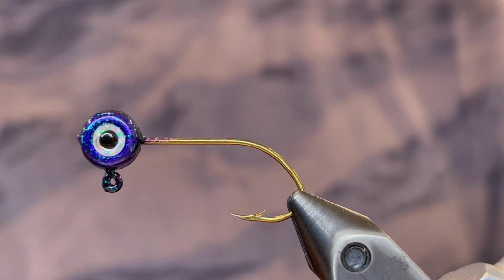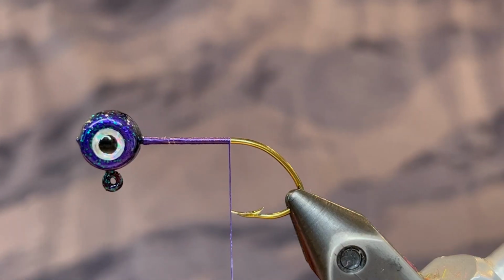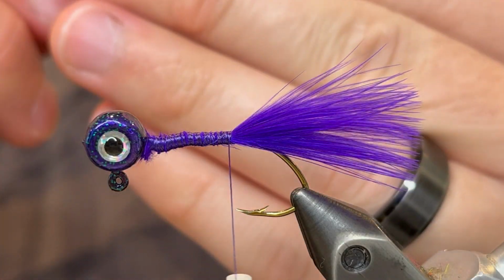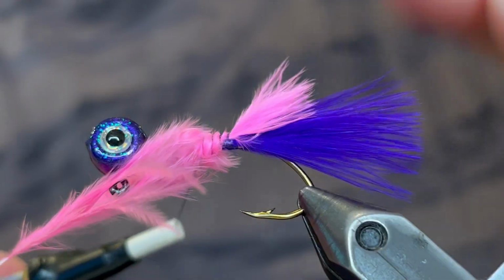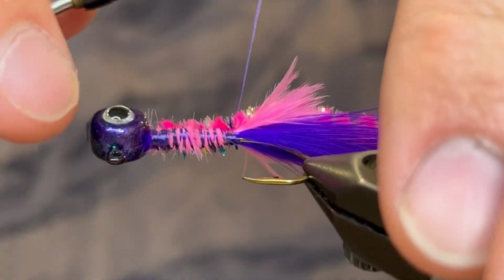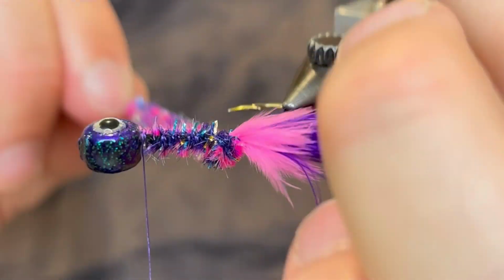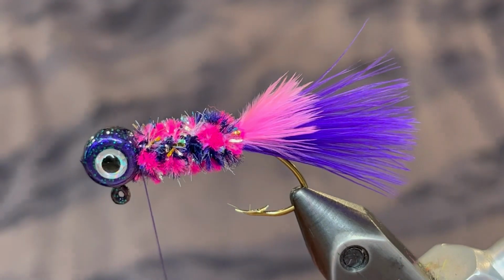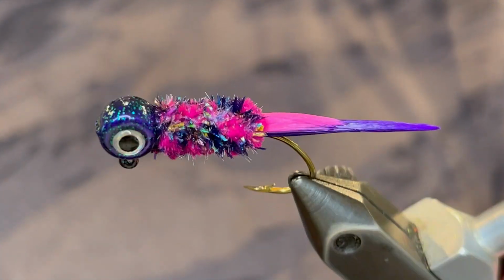Tying a Hot-Spot Crappie Jig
This is a cool pattern that allows you to use you cut-off feathers in a way that looks great!

Head: 1/16 oz freestyle head
Paint: Junebug ProTec powder paint
Hook: Size #4 Sickle
Eyes: Silver 4mm 3D eyes
Thread: Purple UTC ultra thread 140 denier
Body: Pink new age chenille, Winter run purple new age chenille
Tail: Purple marabou, Pink marabou